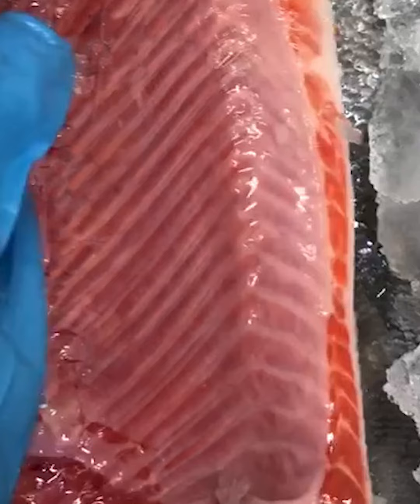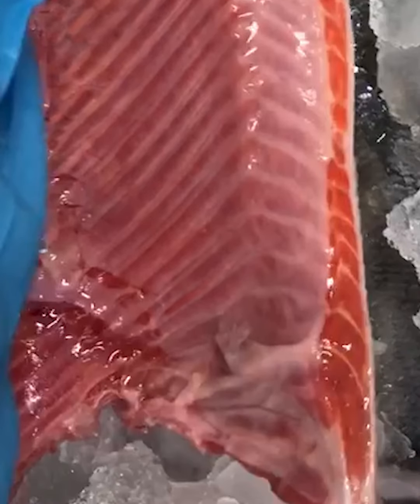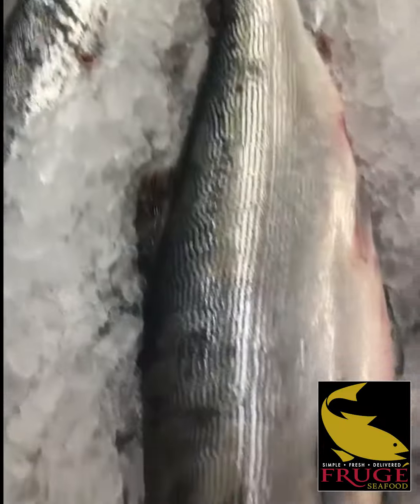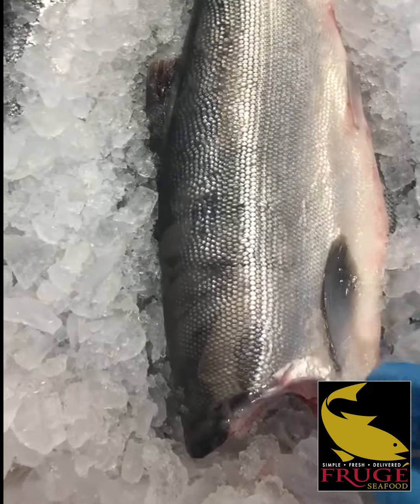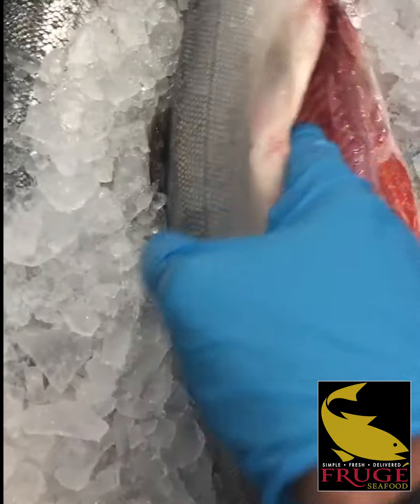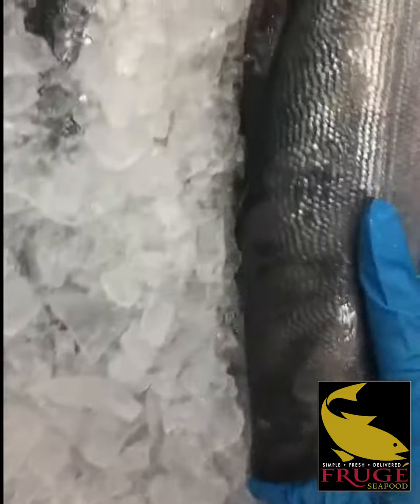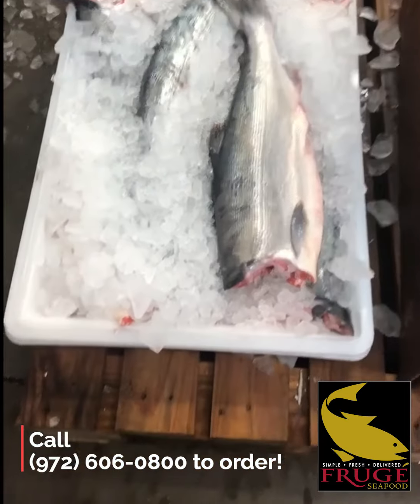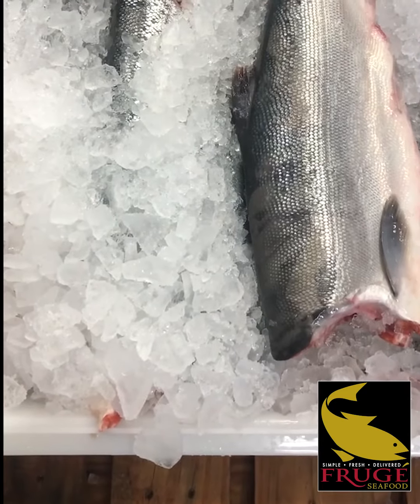Sockeye Salmon from Alaska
In this week's Seafood Spotlight we're looking at some of the freshest Resurrection Bay Salmon available.